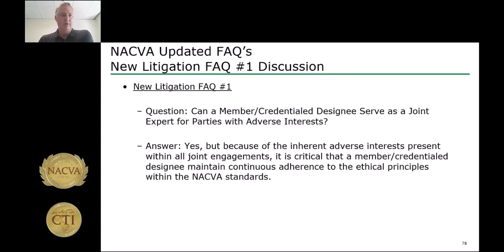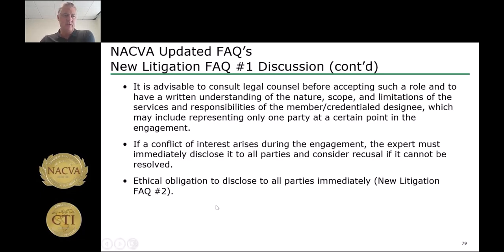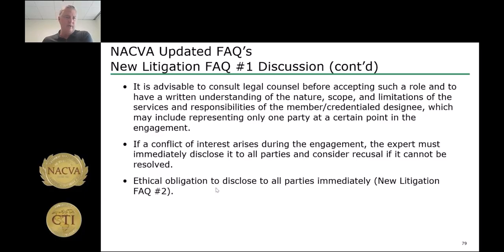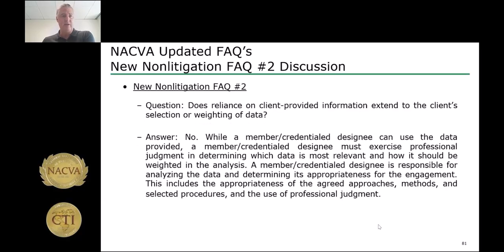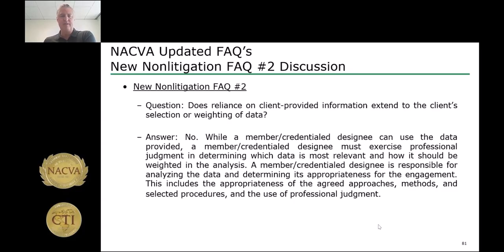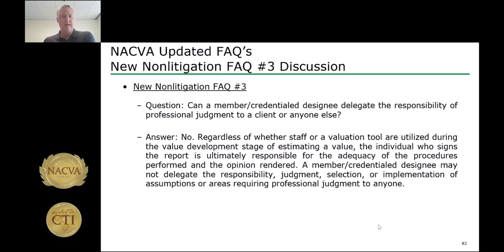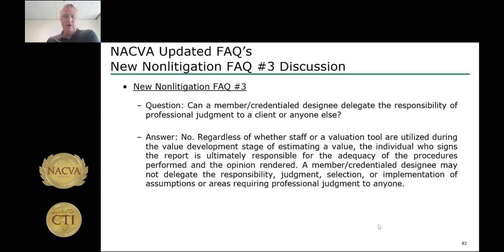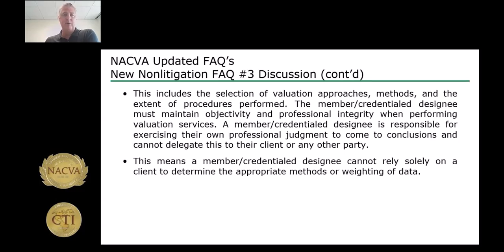8/18/2025 | Standards Board (SDB) Update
8/18/2025 | Standards Board (SDB) Update
Presenter(s):
- Justin M. Nielsen CVA